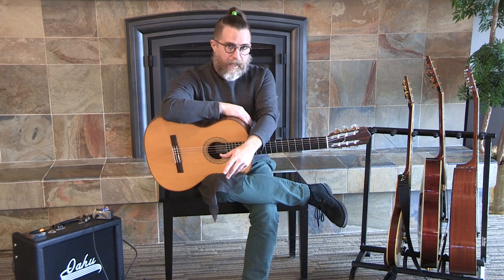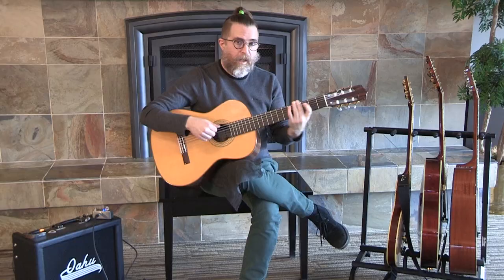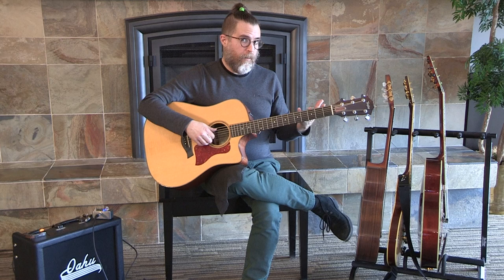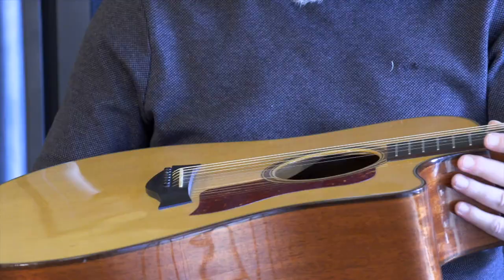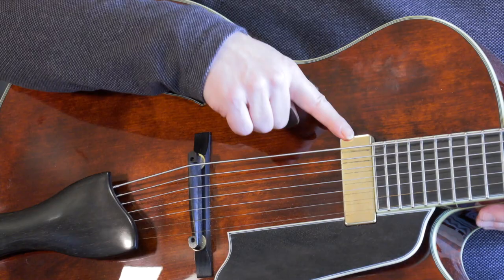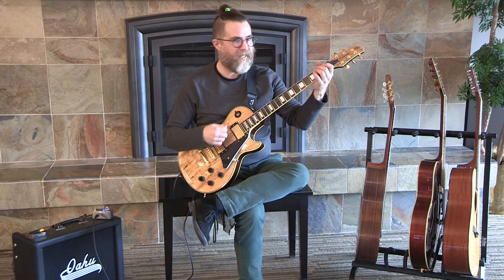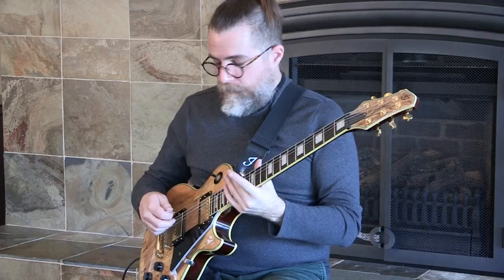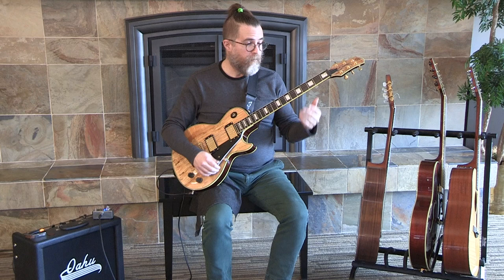Greg Fulton - Guitar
This video is about Greg Fulton - Guitar